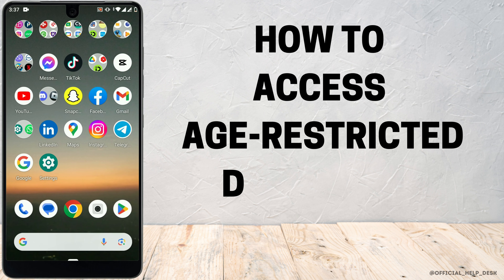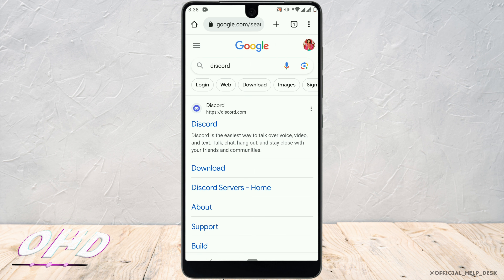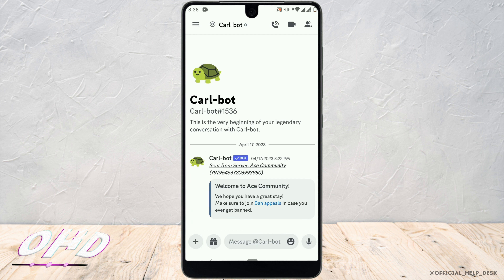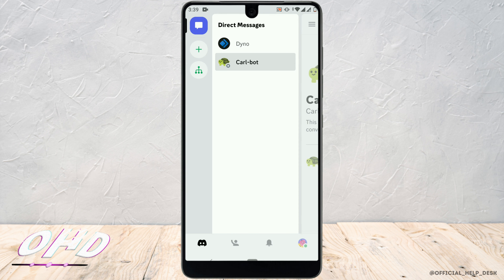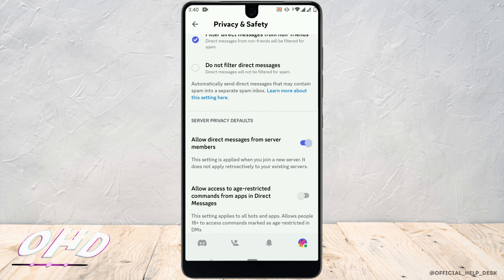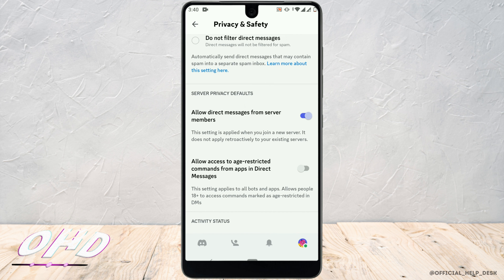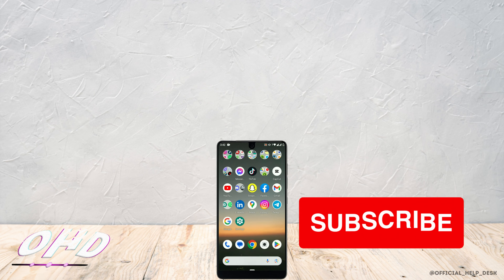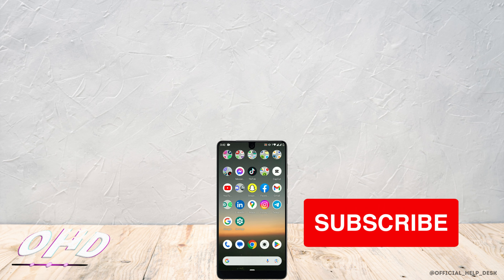How to Access Age-restricted Discord on Android? (2023)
Are you facing difficulties accessing age-restricted content on Discord through your Android device? In this video, we'll guide you through the steps to access age-restricted Discord servers and content on Android. Unlock a world of restricted content and join communities tailored to your interests. 🔓

Follow our instructions to learn how to bypass age restrictions on Discord using your Android device. We'll provide you with tips and techniques to access age-restricted servers and enjoy the full Discord experience without limitations. 📲

Chapters:
00:00 Introduction
00:05 How to Access Age-Restricted Discord on Android? (2023)